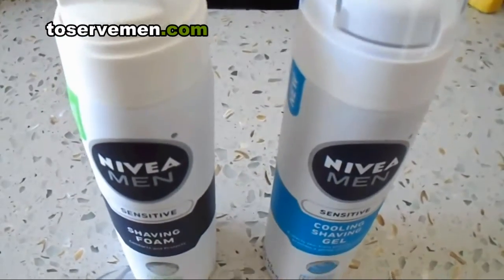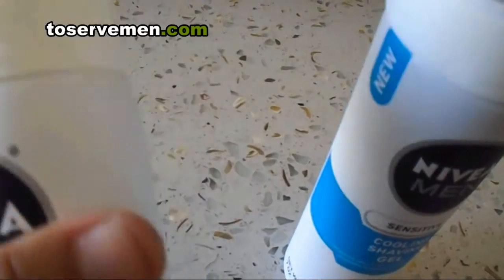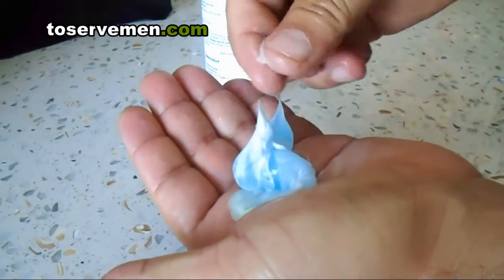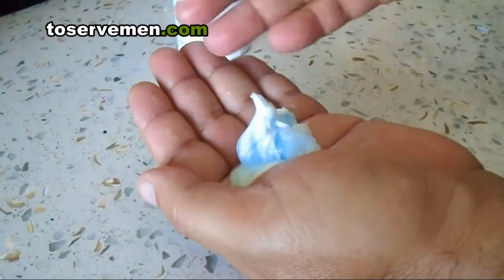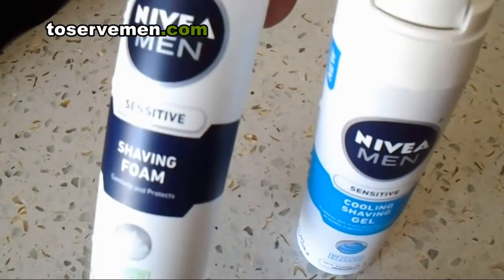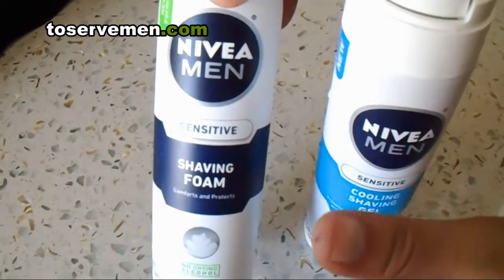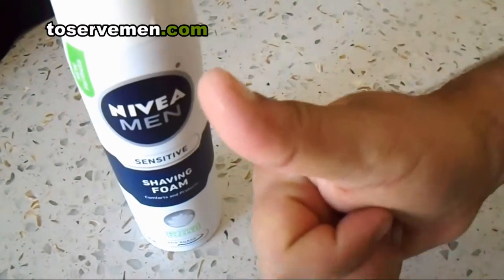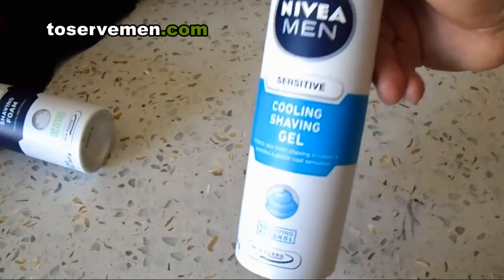Nivea Men Cool Shaving Gel Review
Here is a quick review of a product I use daily. Let us know what you think?

Support if you like what we are doing.